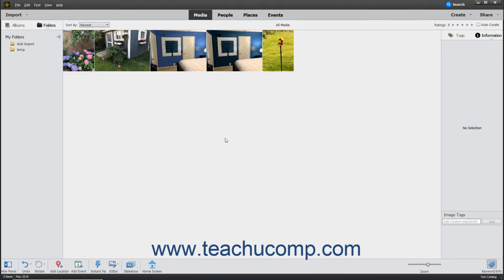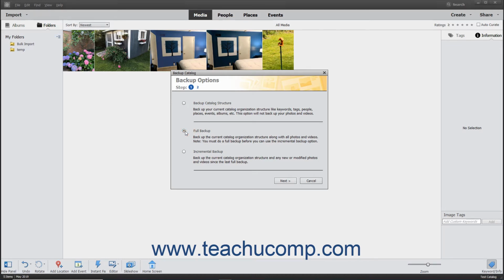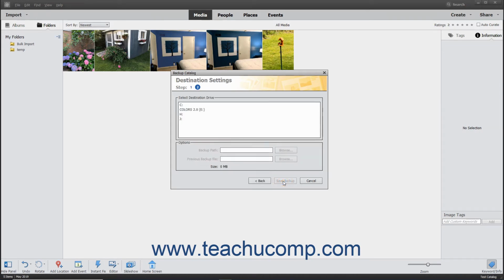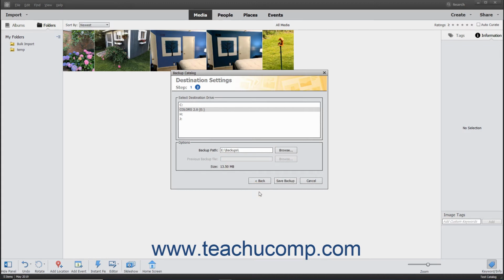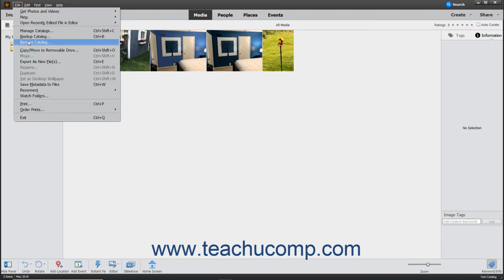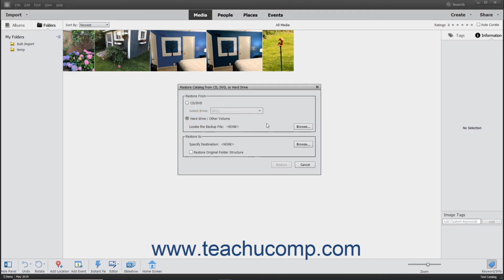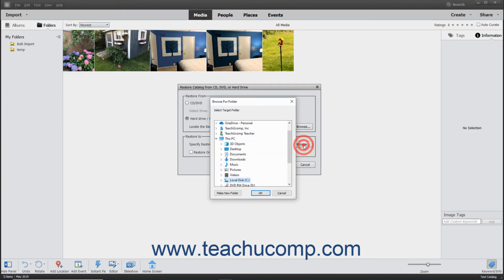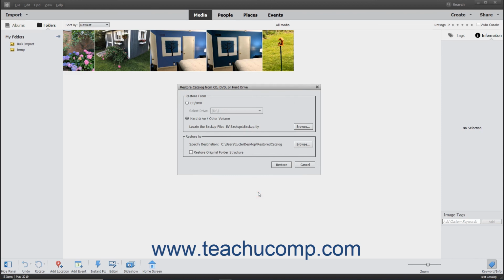Photoshop Elements 2021 Tutorial Back Up and Restore a Catalog Adobe Training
Learn about Back Up and Restore a Catalog in Adobe Photoshop Elements 2021 with the complete ad-free training course